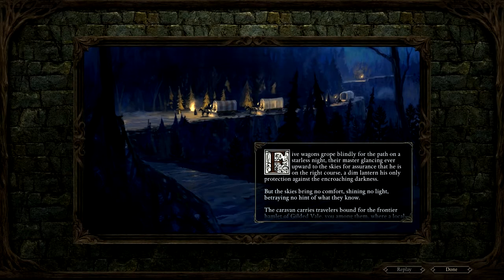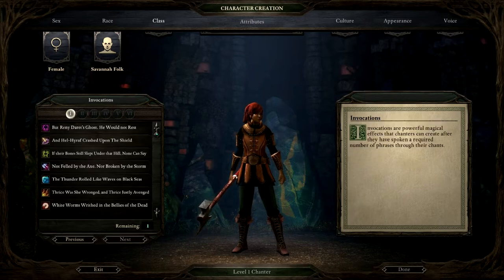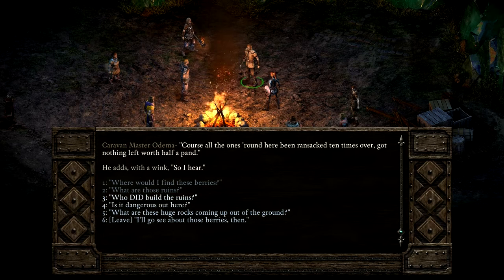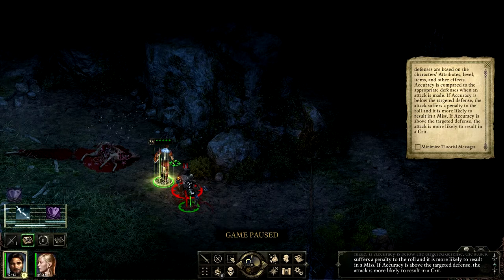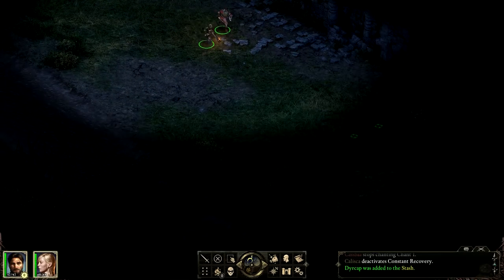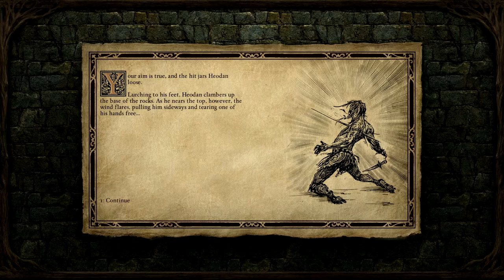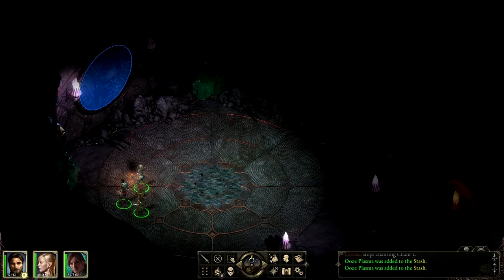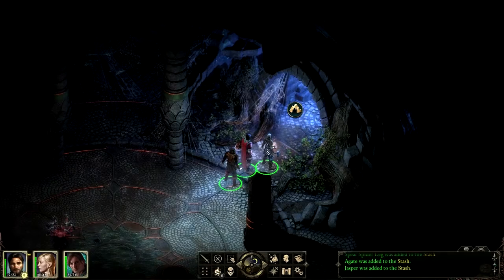Pillars of Eternity: First Impressions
Pillars of Eternity brings me back to my days of playing Baldur's Gate 1&2 as a kid. It truly is is a Love Letter by Obsidian to the RPG's of years past.